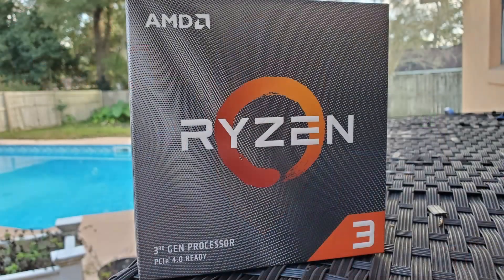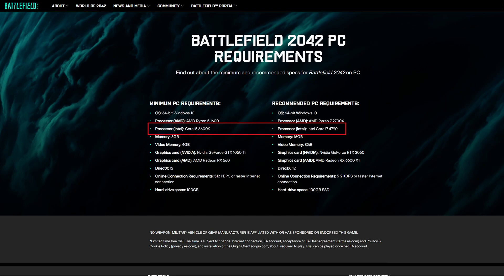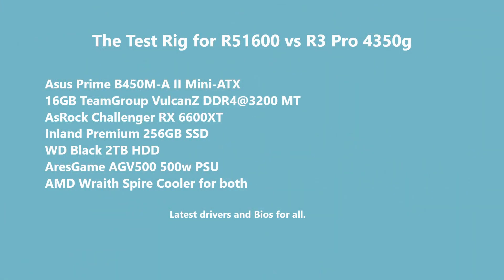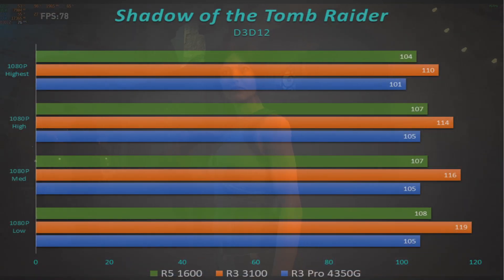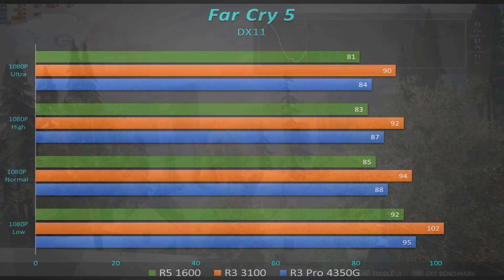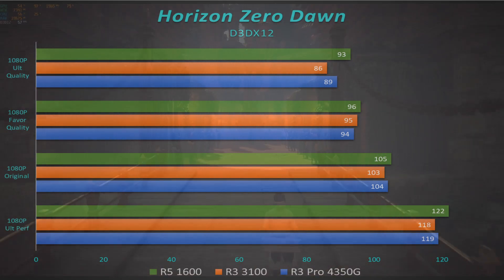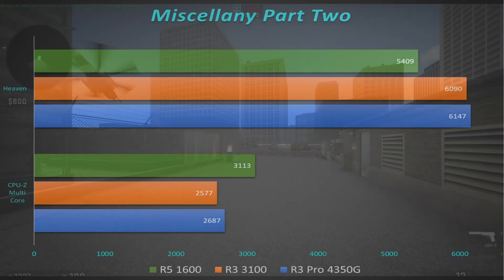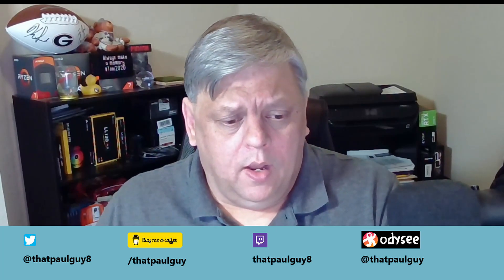So, How does the Ryzen 3 3100 stack up in 2022? That is provided you can find one. Hence the Unicorn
One of AMD's best CPU's since the move to the Zen process, but hard to find because they were so popular, so quickly. With AMD not currently making a 4 core/8 thread in the ZEN3 configuration, how does the ZEN2 offering stand up? Provided you can find one.

*The new Website - don't forget to check out the product page, I'm always adding new things.

Check out the new Gaming Channel,
ThatPaulGuyGaming on YouTube!

Chapters:
00:00 Intro
00:41 A little review
01:17 How we got here
03:20 Test setup and why
06:17 Benchmarks
08:02 Wrap up
10:10 Outro